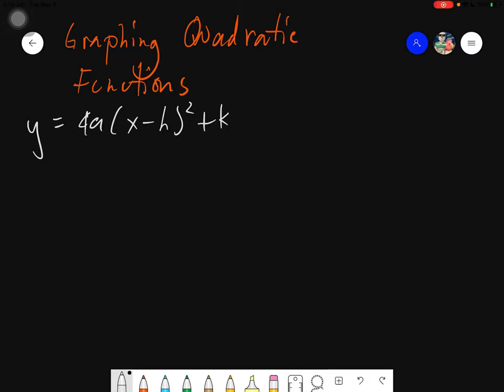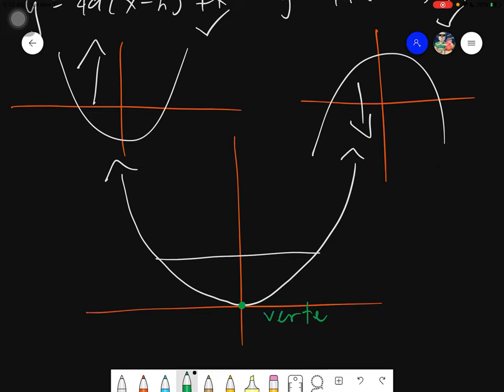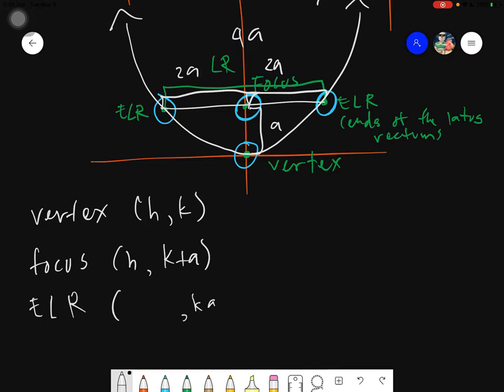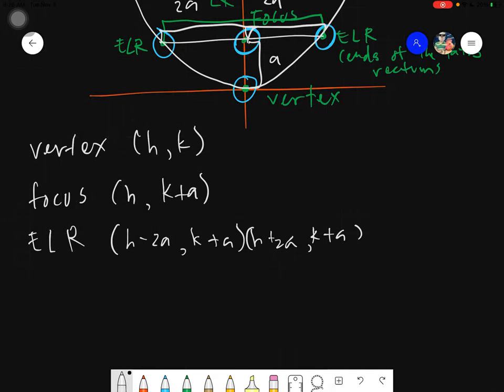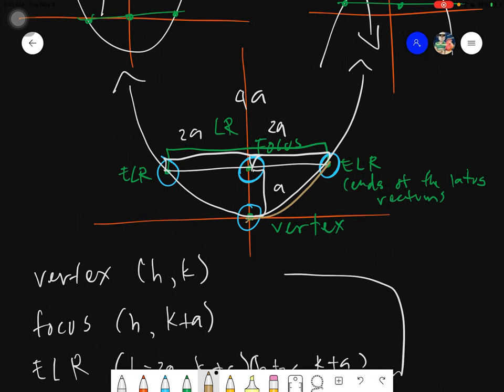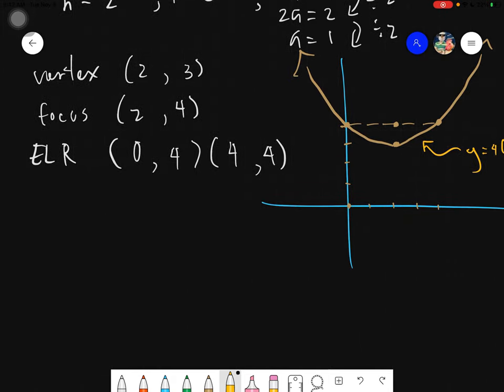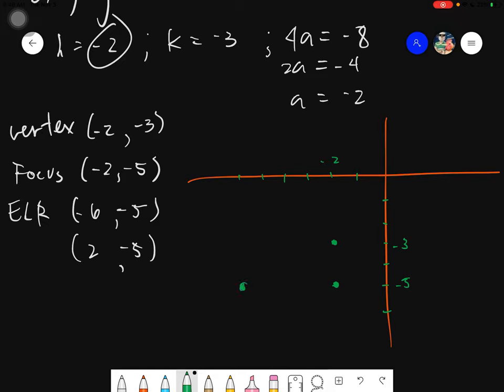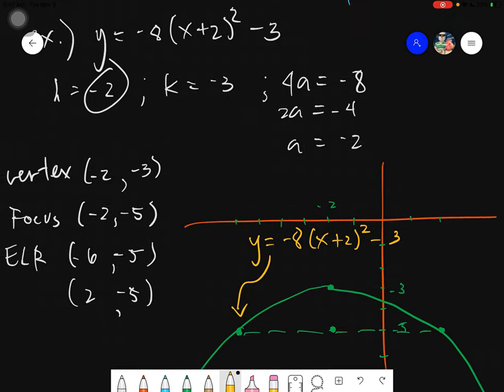Topic 8: Graphing Quadratic Functions (Vertex Form)